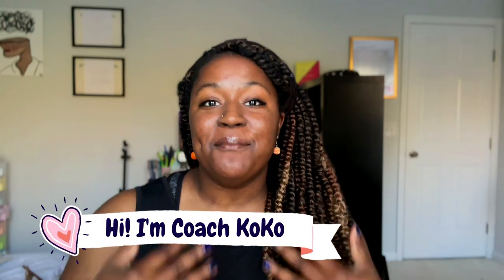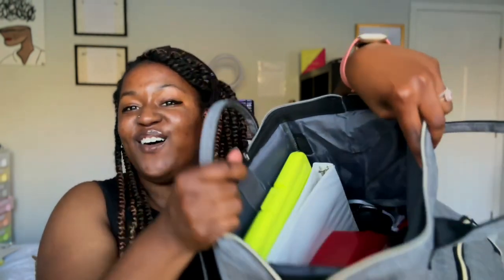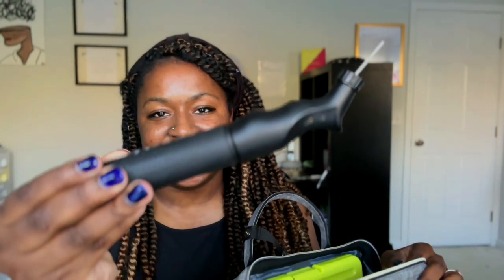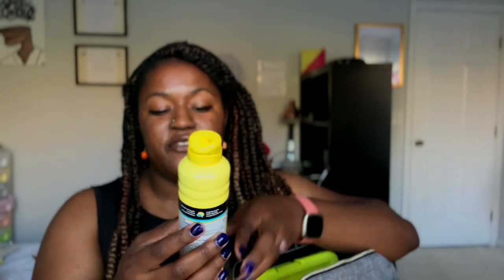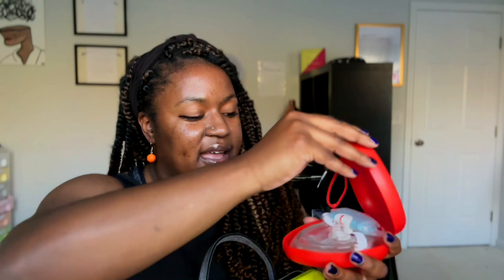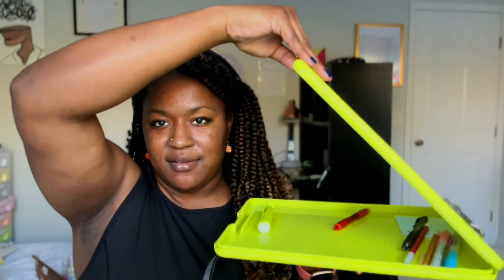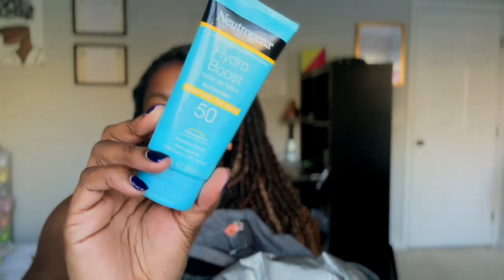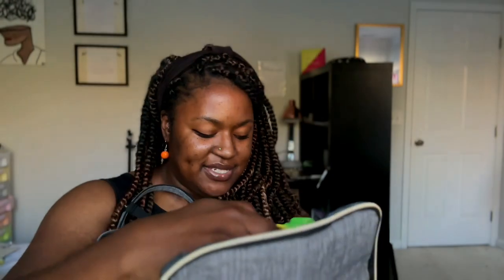MY NEW VOLLEYBALL BAG REVEALED: What's Inside?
It's the first day of vlogmas and my true love said to me! I want a molten volleyball in a pear tree! It's the holiday season, and it's coming at us with the utmost quickness, so it's time to get up and at 'em and get into the vlogmas spirit. If you ever wondered what's in your coach's volleyball bag, here is what we have! This is my volleyball coaching backpack, and i have a ton of stuff that I keep in there nowadays! Everything I need from a whistle to a first aid kit is inside. What do you keep in your volleyball backpack?